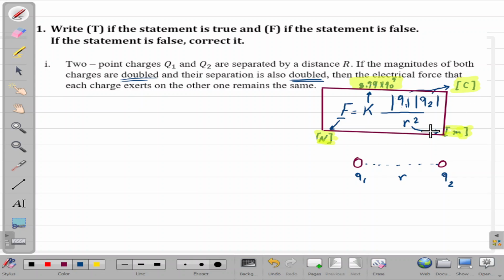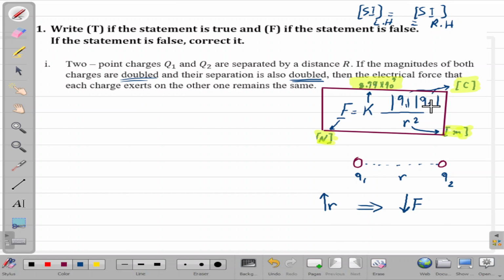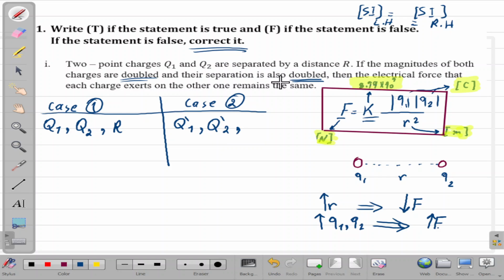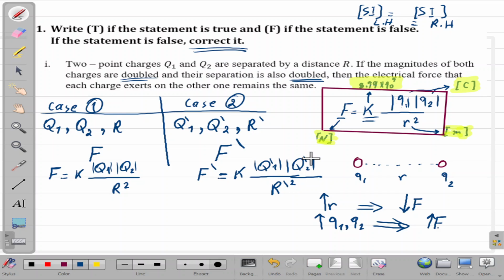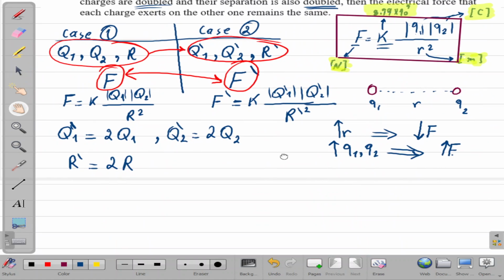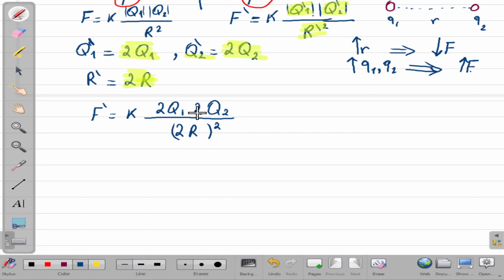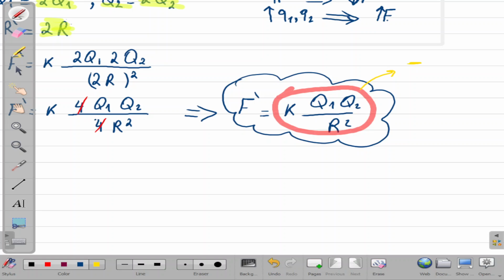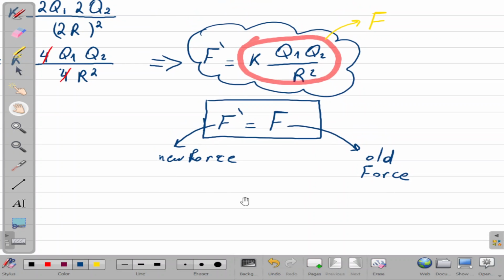AP Physics 2: Electric charges and Electric Forces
In this video we are going to explore the electrostatic force and the affect of changing the corresponding physical quantities on this force.